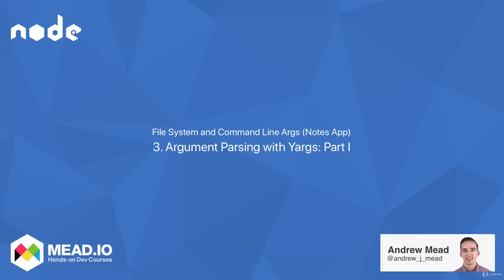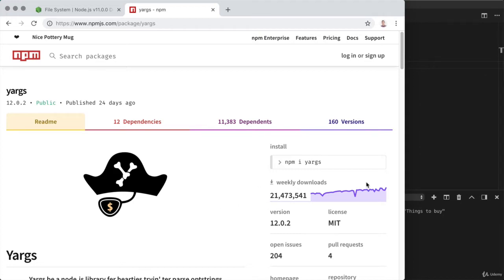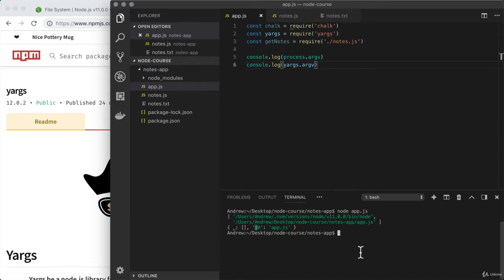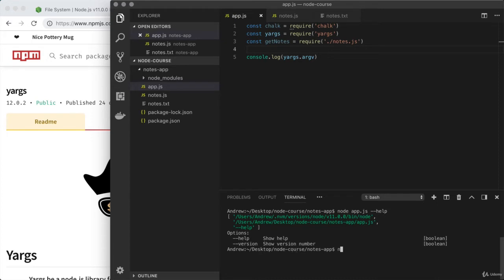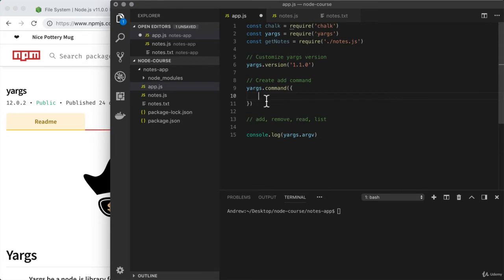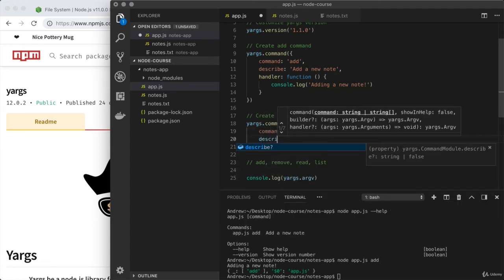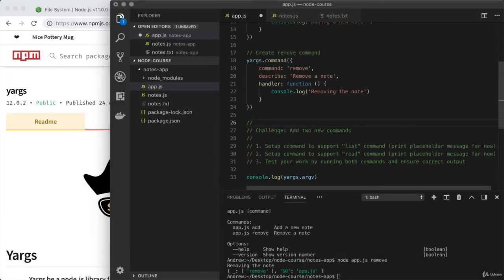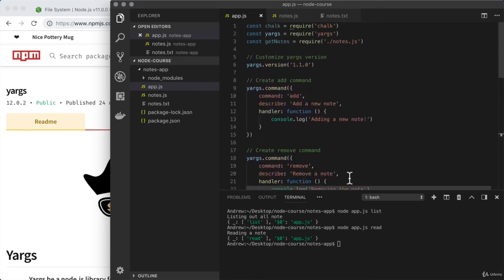#16 Argument Parsing with Yargs Part I